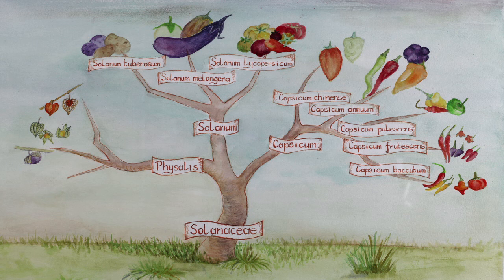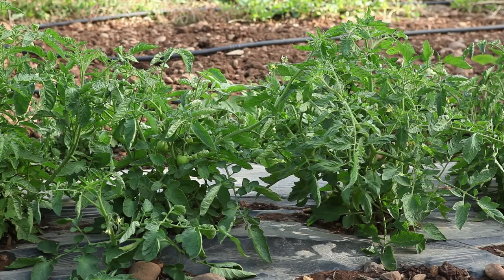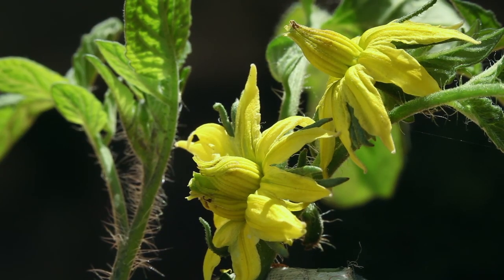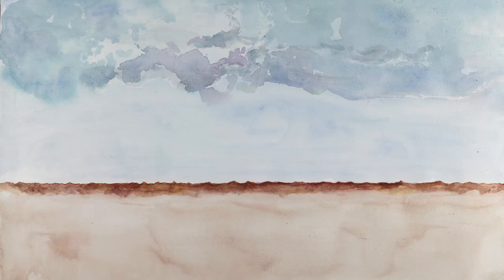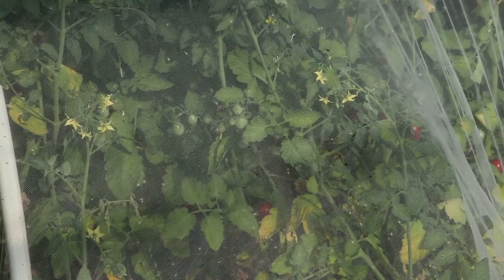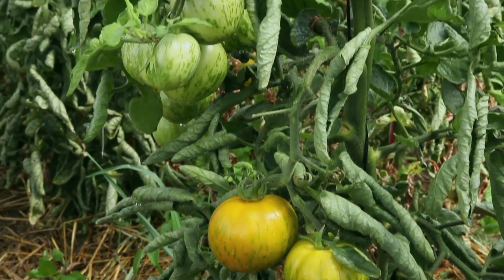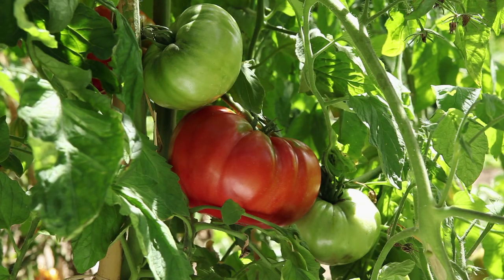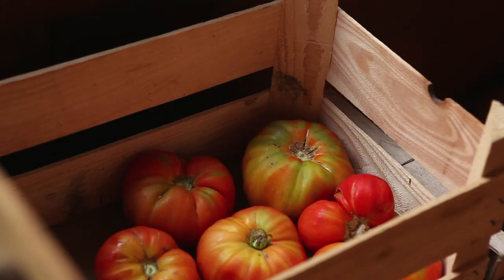How to save tomato seeds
In this video, learn how to save your own tomato seeds step by step.

Chapters:
00:05 Botanical classification and diversity
01:36 Pollination
04:52 Life cycle
08:51 Extraction, cleaning & storage of seeds